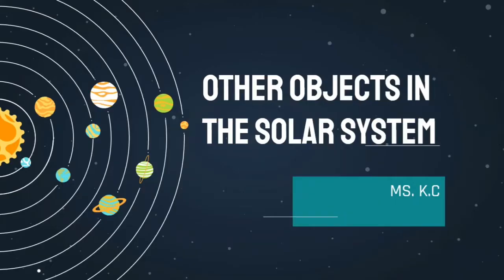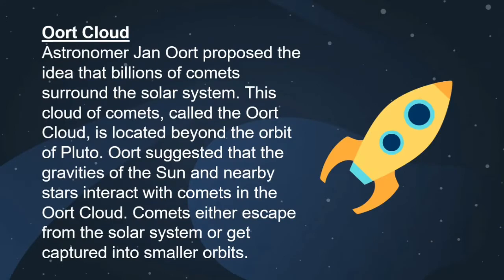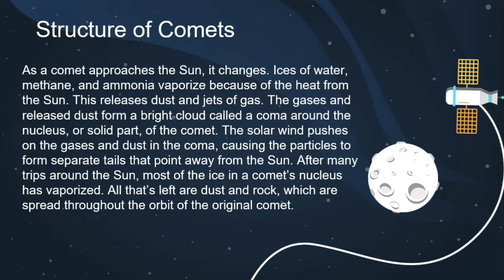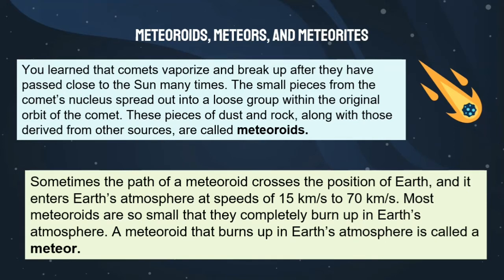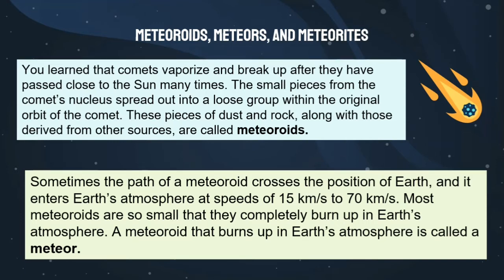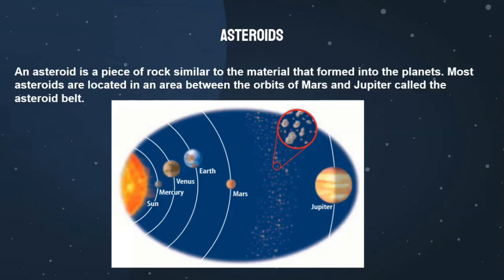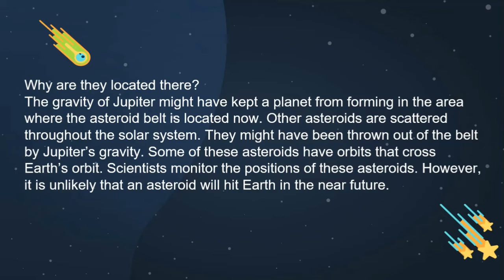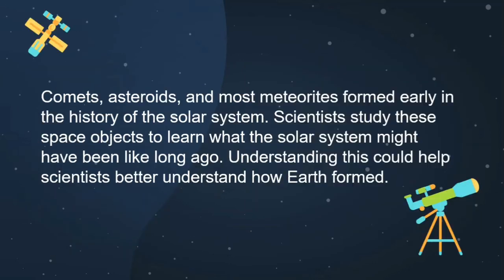Other Objects in the Solar system.